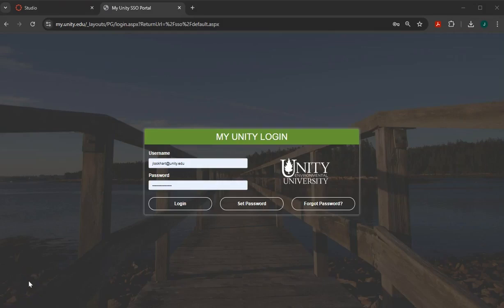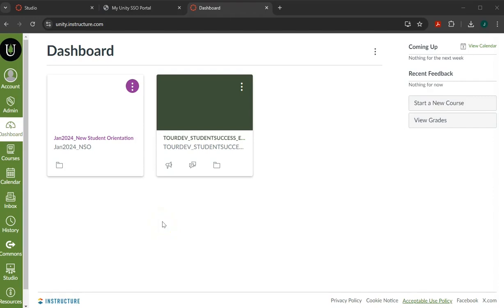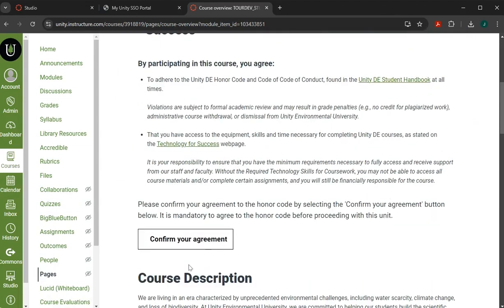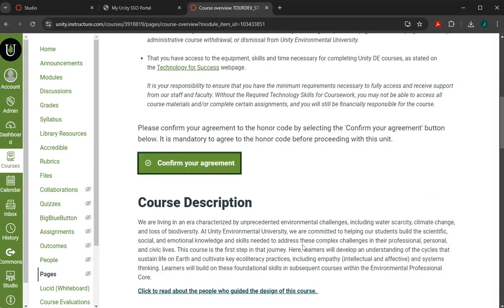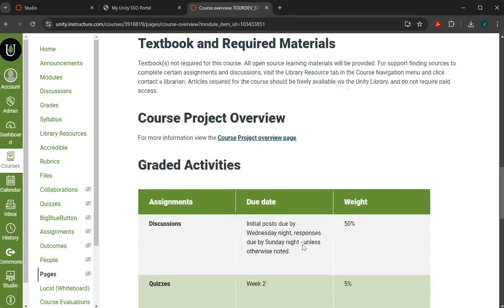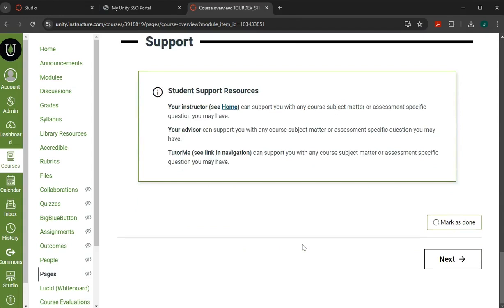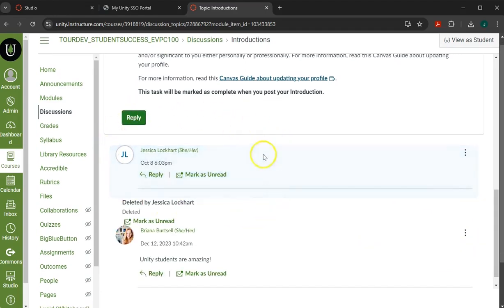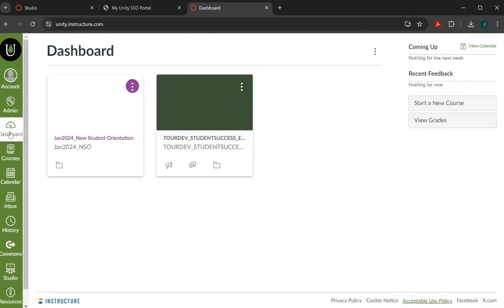Unity Introduction Post